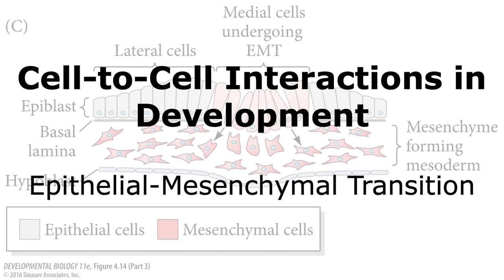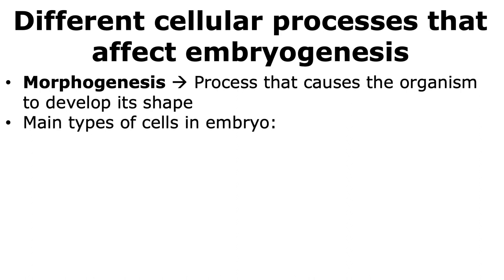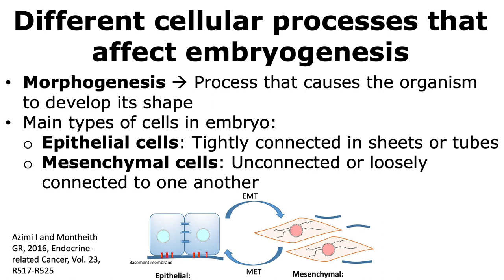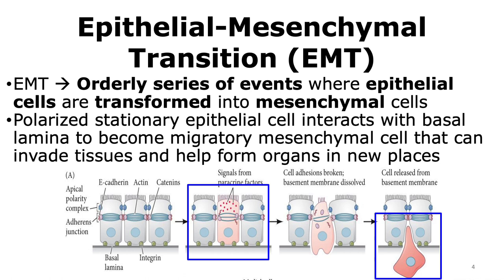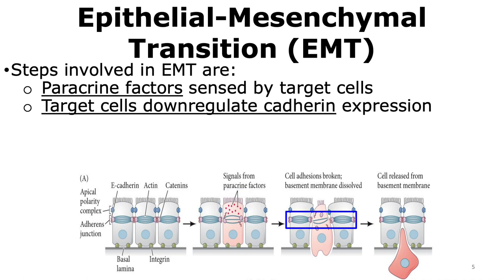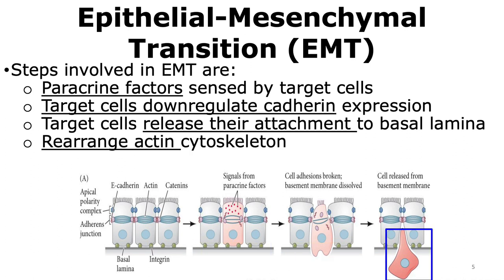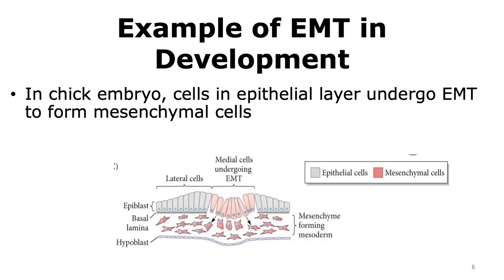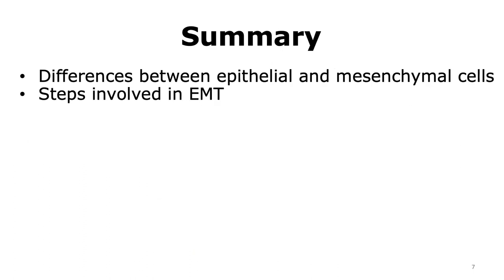Cell-to-Cell Interactions during Development: Epithelial-Mesenchymal Transition